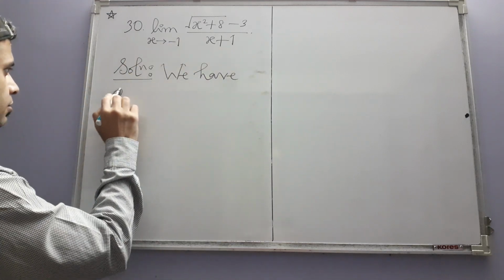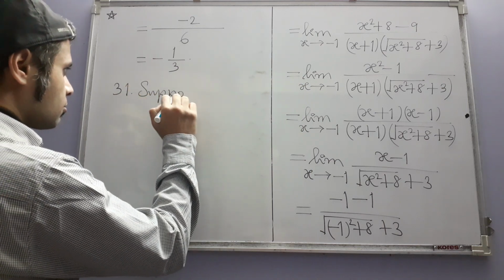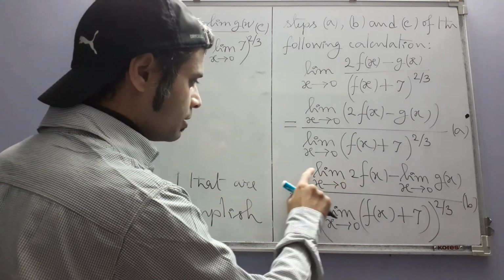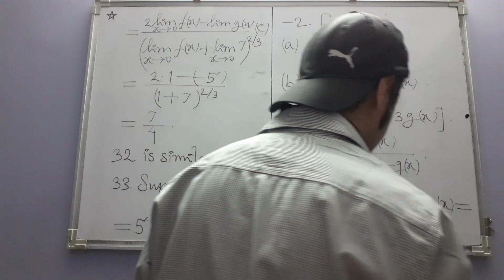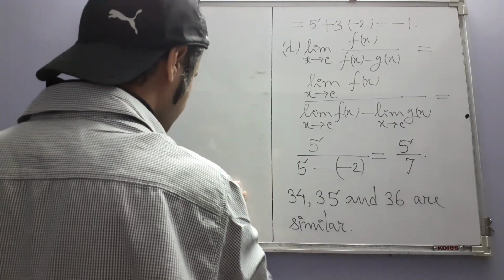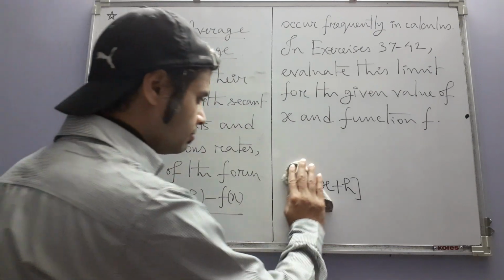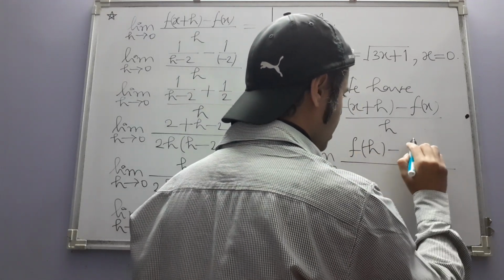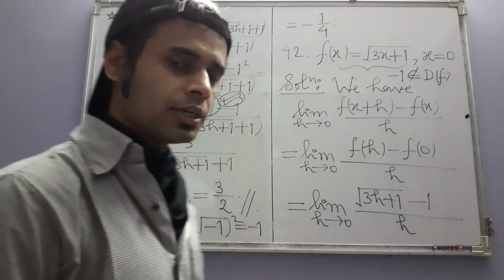Limits and Continuity (Thomas and Finney)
In this part we solve Exercises 30, 31, 40 and 42.